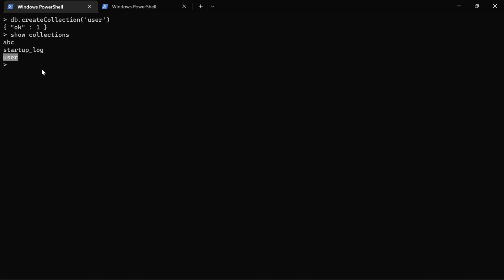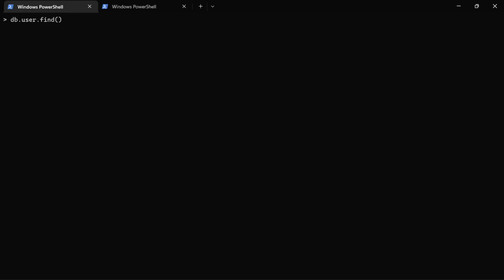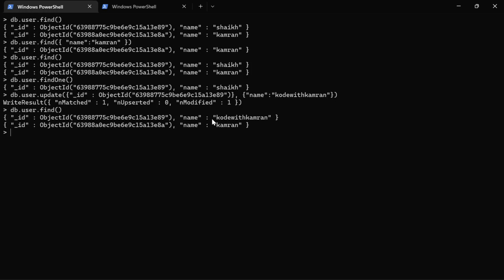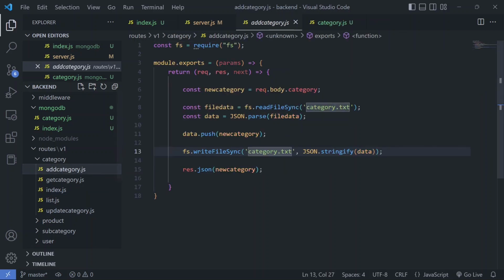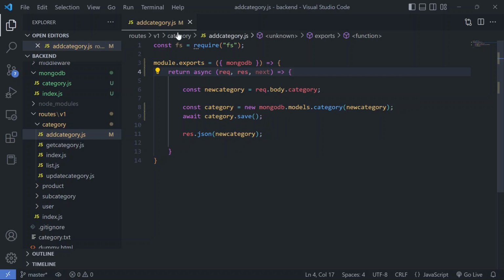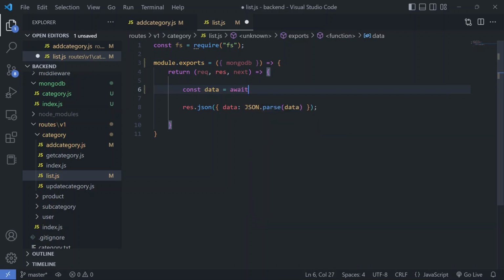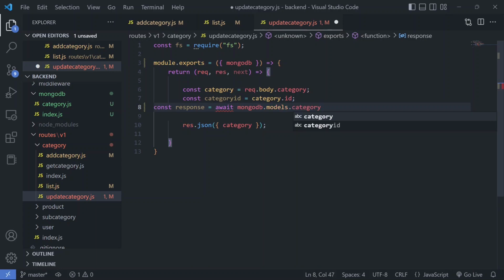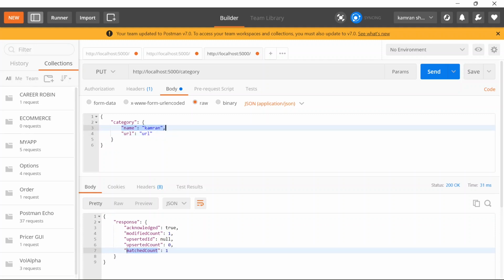MongoDB Tutorial - 3 - Documents | Learn Mongo DB | Node JS app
We will talk about documents in mongodb and will create documents for our ecommerce app